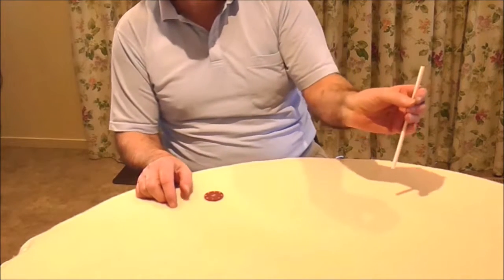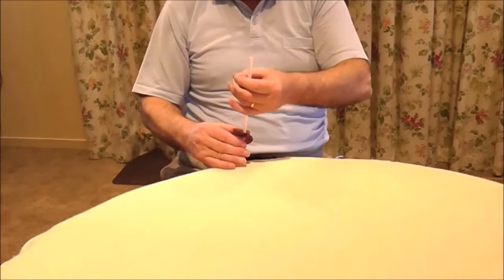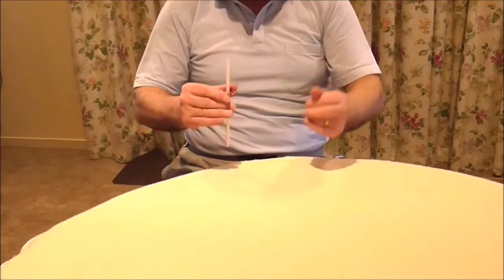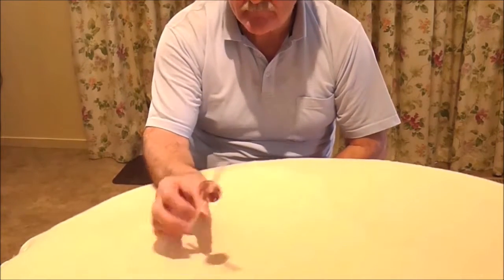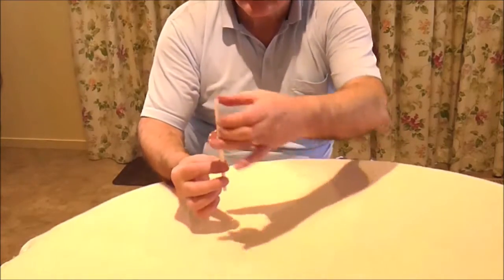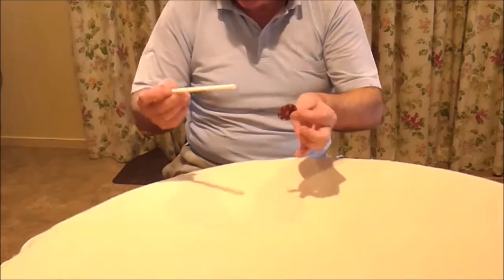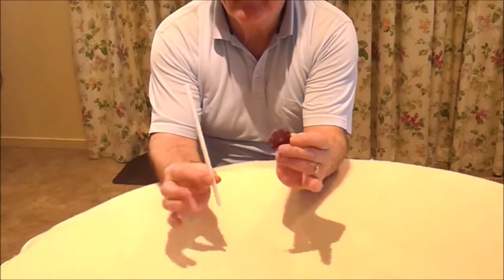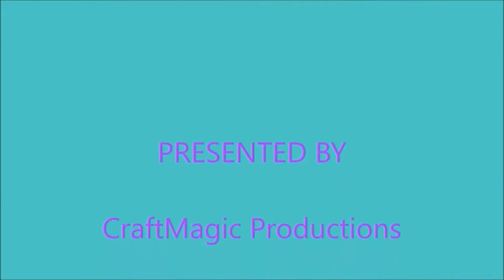Displaced Atoms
OWN IT NOW.

Almost a demonstration in quantum physics, here's a magic video suggesting that two solid objects can occupy the same space.

The magician causes a drinking straw to penetrate a solid poker chip.
The straw is then withdrawn, and both items are offered for examination.